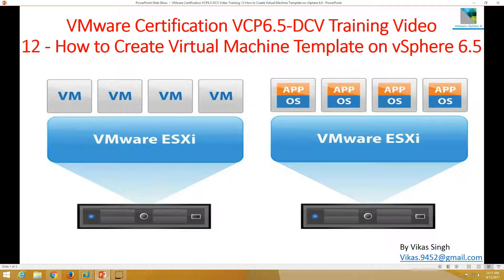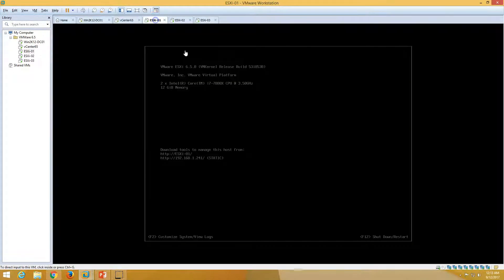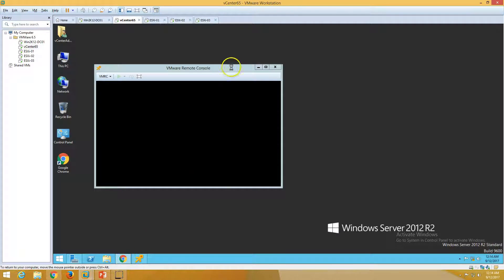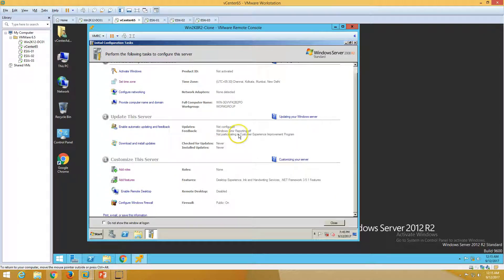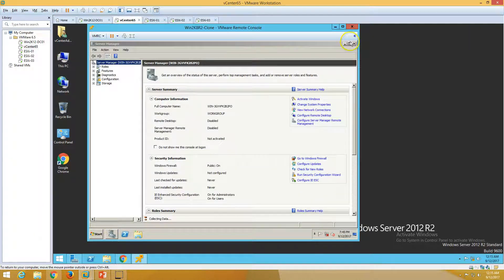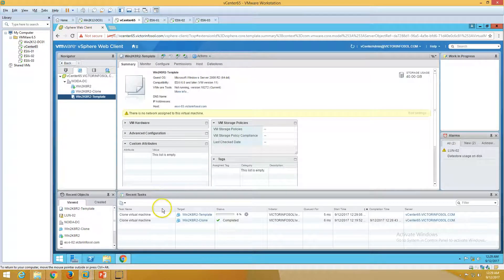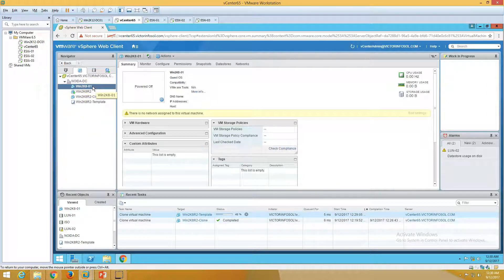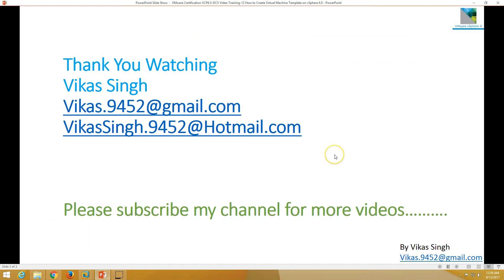VMware Certification VCP 6.5 - 12 How to Create Virtual Machine Template on vSphere 6.5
Hi Friends

VMware Certification VCP 6.5 - 12 How to Create Virtual Machine Template on vSphere